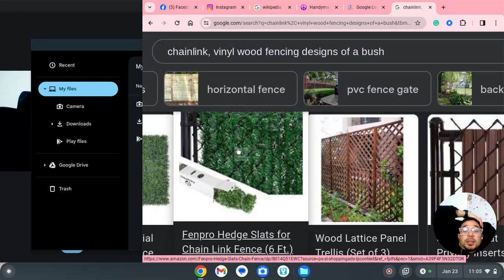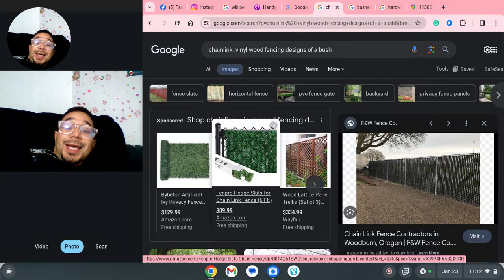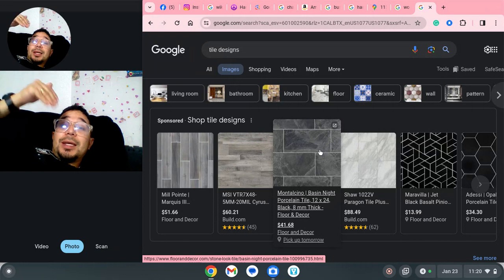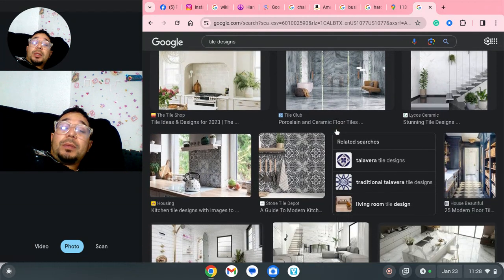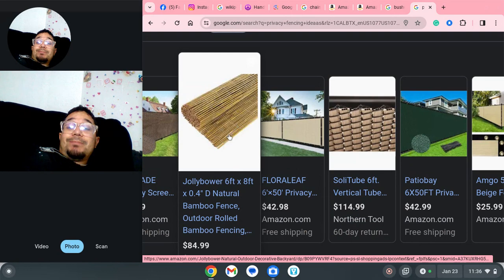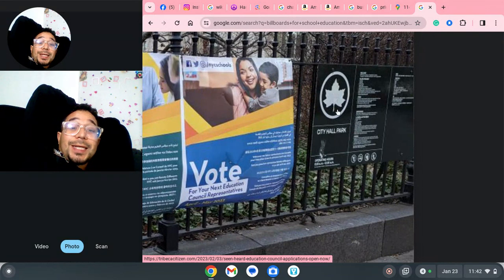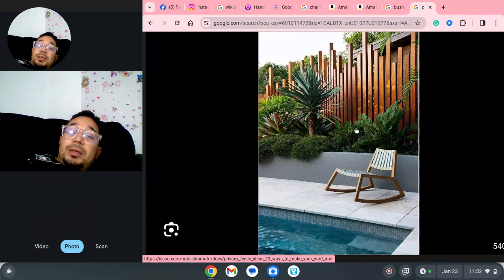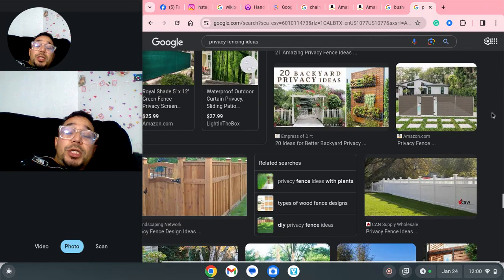Chainlink, Custom Textured Vinyl Slats idea 2024